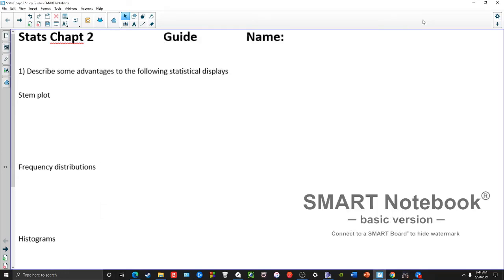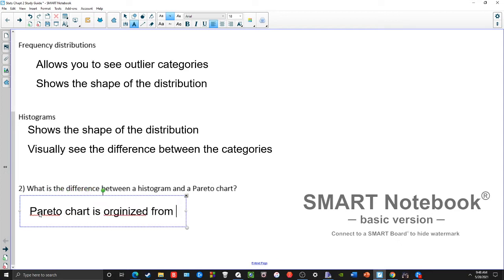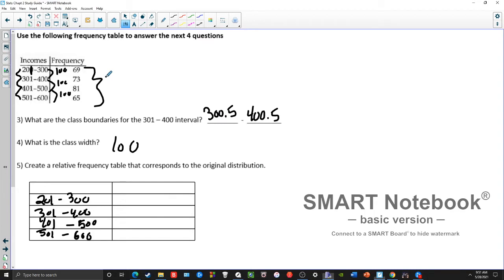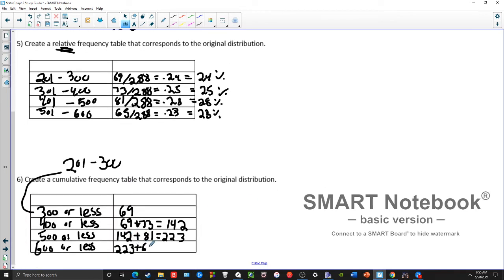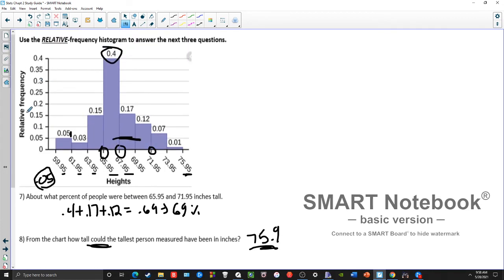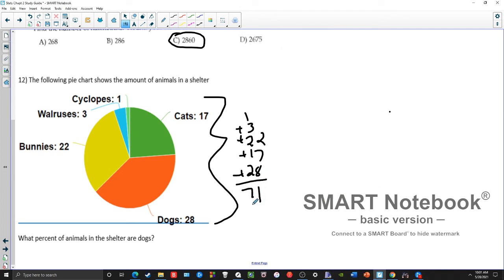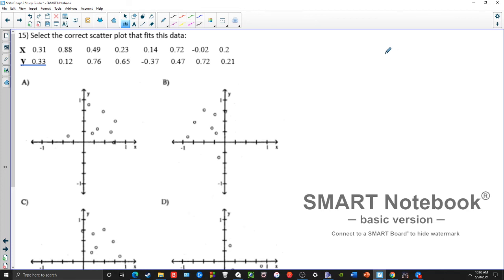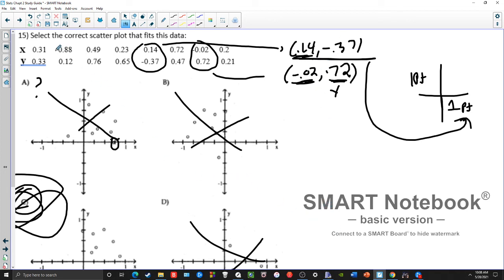Stats Chapt 2 Study Guide